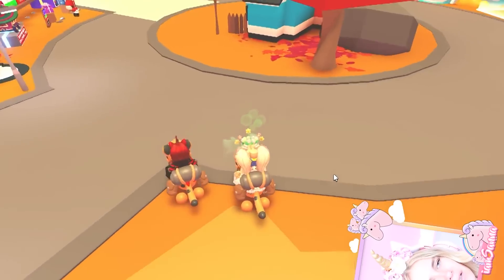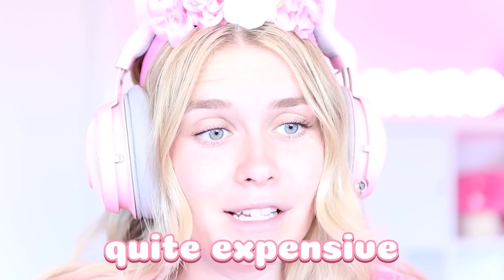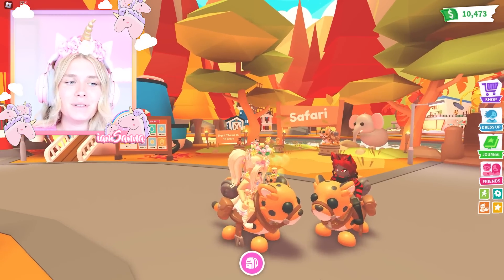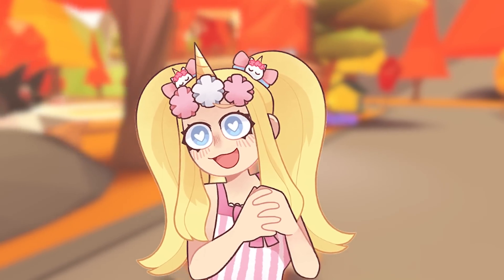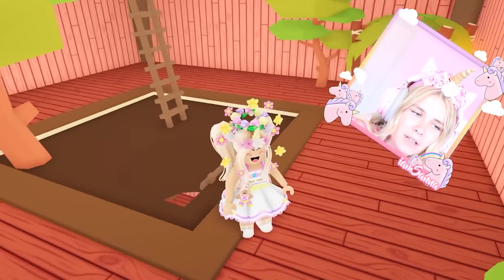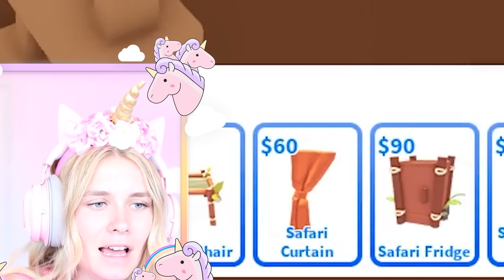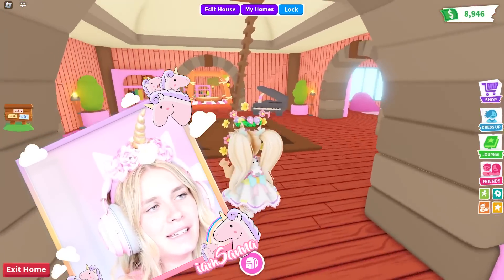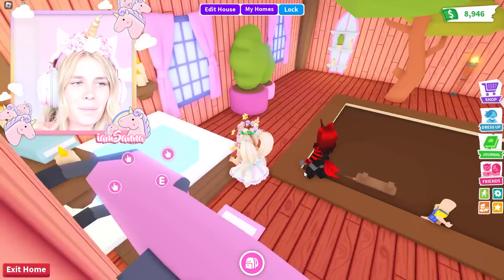*NEW* Safari House And Vehicle In Adopt Me! (Roblox)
(When you use my code Roblox gives me a small percentage of your purchase! Thank you for the support!)